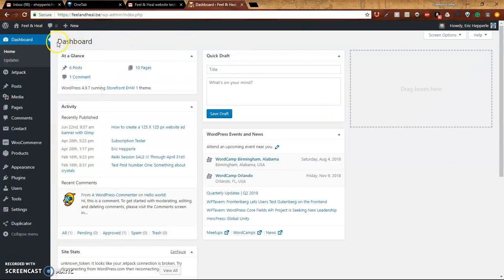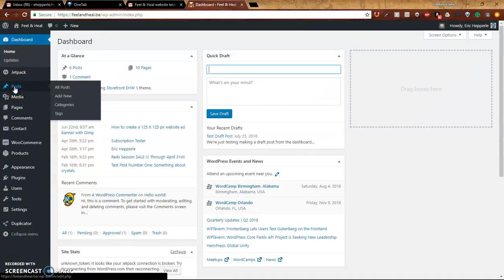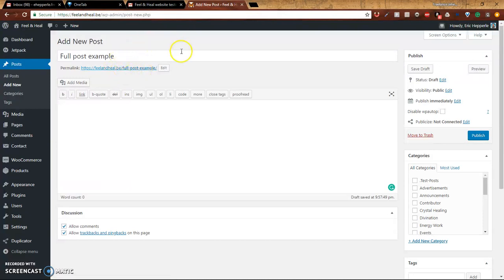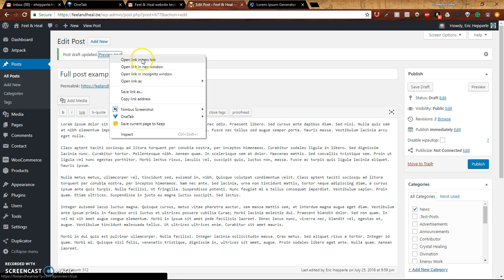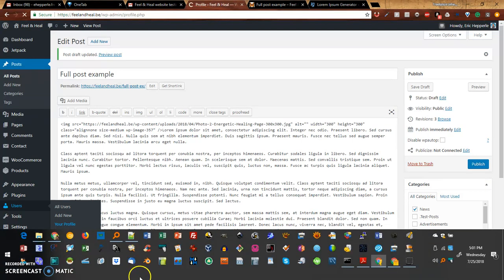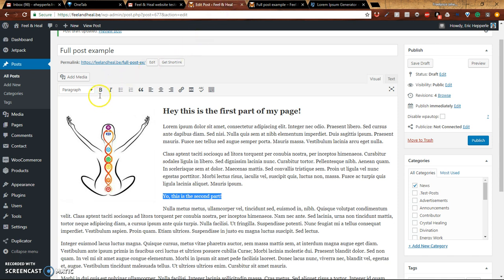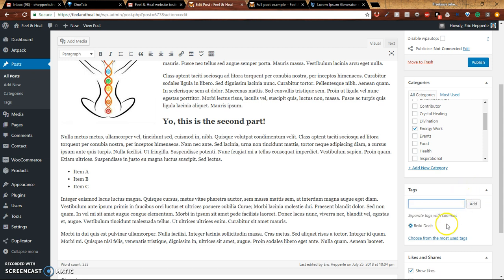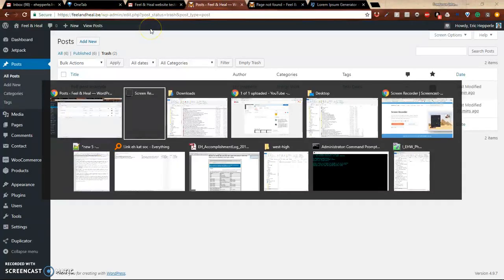WordPress Tutorial: How to Add & Remove Posts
This WordPress administration tutorial is for self-hosted WordPress websites and is intended to teach users how to add and remove new posts.

* Web design
* Graphic design
* WordPress design
* Website development
* Coding
* PC Troubleshooting & Repair
* Printer Repair